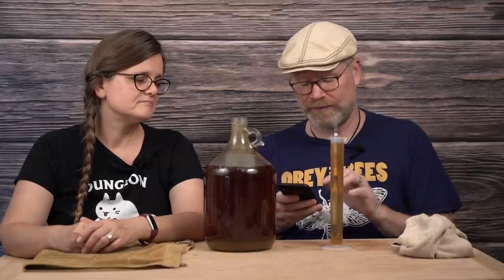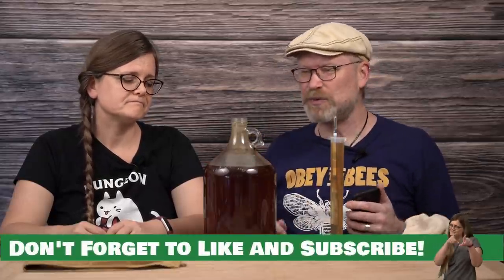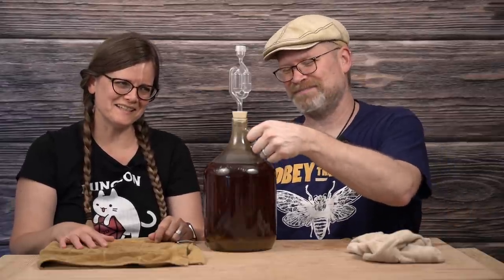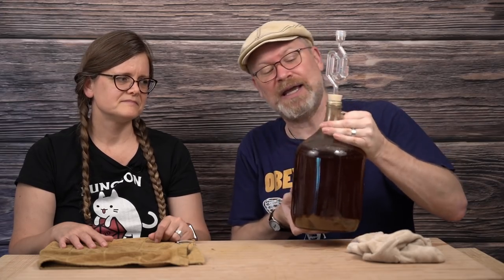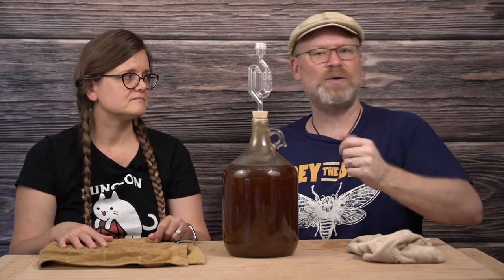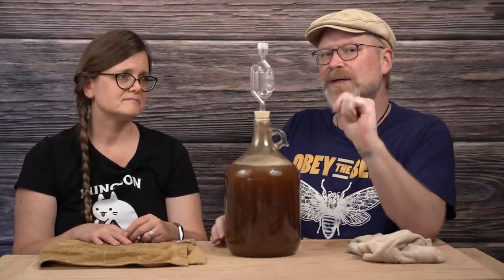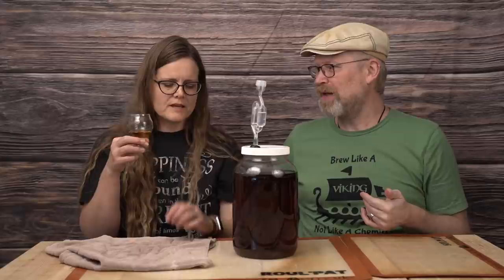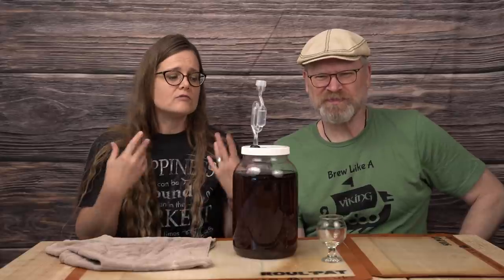How to Make Nettle Mead (racking and bottling)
Nettle Mead would be a metheglin technically which simply means "medicine".  Today we finish our nettle mead, rack it, and bottle it for storage.  Of course we taste some mead too.
Nettles have been used for centuries in wines and meads.  Their healthy properties are conveyed to us through alcohol, as a lot of older medicines were alcohol based.  I mean, if you have to take medicine, may as well get some alcohol too, right?
Mead is a drink made in the home for thousands of years.  Nettles are common everywhere.  Put them together and you have the perfect City Steading blend of beverage.  It's a simple process, anyone can do it and it's inexpensive.  Oh, and nettle mead is GOOD for you!  (well, it does have alcohol, but even that in moderation is good for you).

Obey the Bees t-shirt
Dungeon Meowster t-shirt
Happiness Harry Potter Quote t-shirt
Graduated Cylinder
1 Gallon Carboy with Airlock
1 Gallon Wide Mouth Fermenter
Belgian Tasting Glasses
Auto Siphon
Bottle Filler
Swing Top Wine Bottles